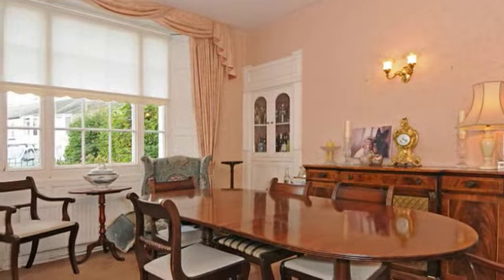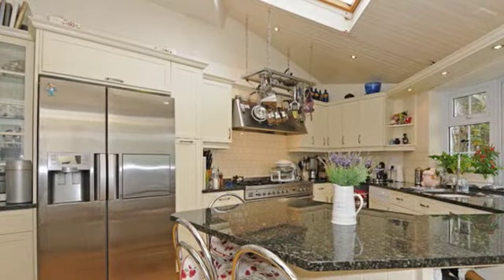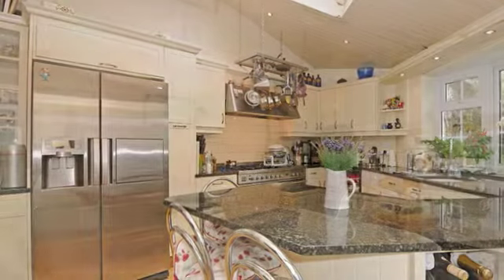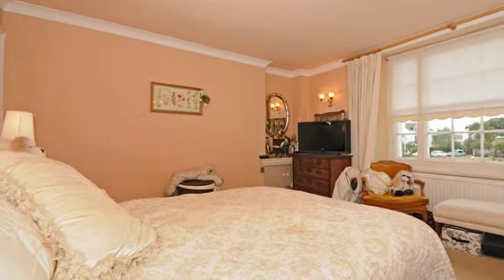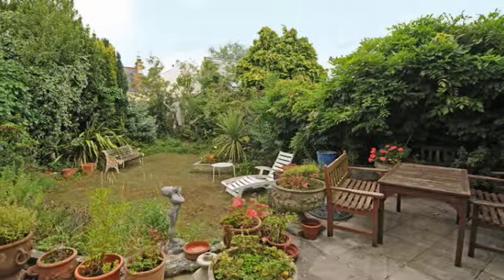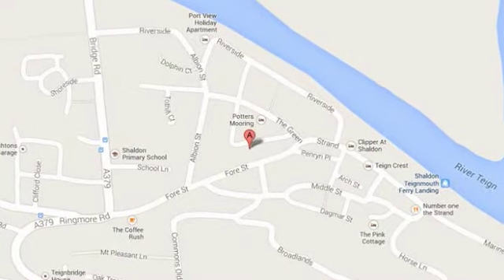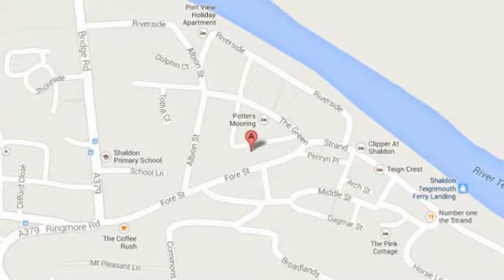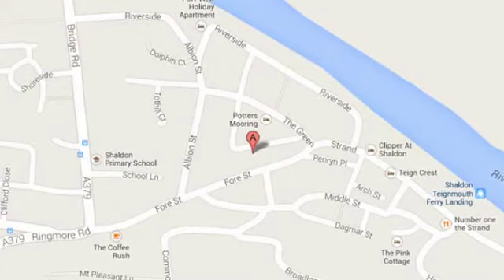443376 The Green